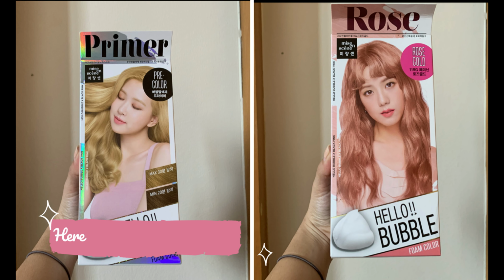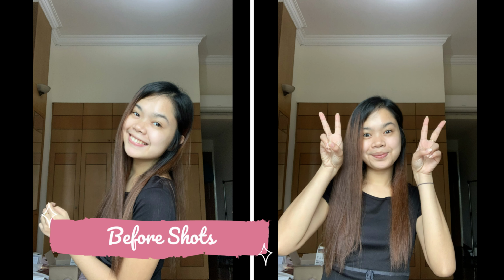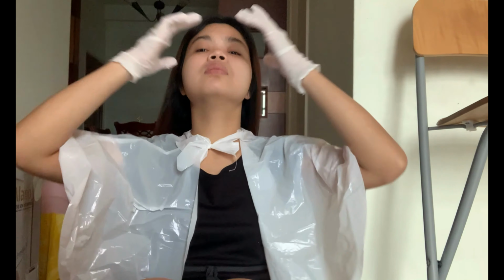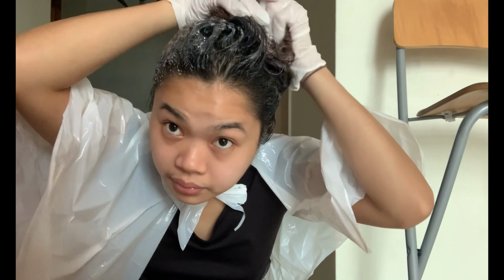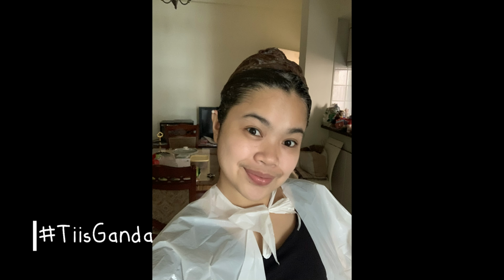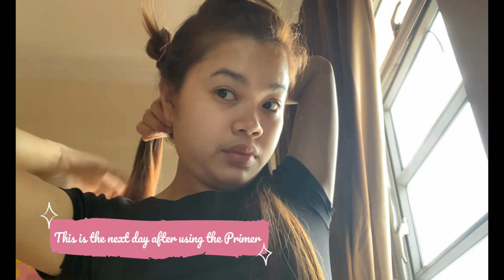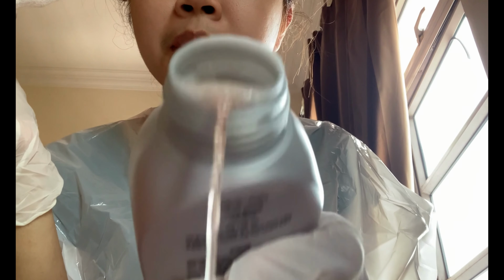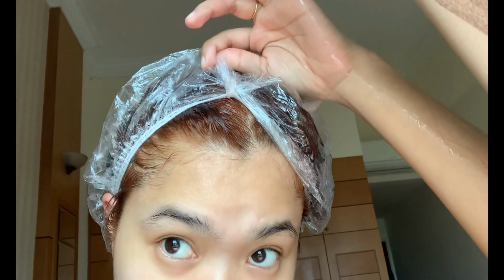BLACKPINK Hair Bubble (Mise En Scene) How to Dye your hair at homeI STAMINABEREE VLOG 10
I dyed my hair last October because I really wanted a pink hair since the beginning of the year but I did not know which product to use. So when I came across the BlackPink Hair Bubble, I was ecstatic to try it right away. In this video, you can see the effect of using a primer first before using the real hair colour that you would want to achieve. I am scared to use bleach so I settled with the primer variant of this brand. Overall, I was happy with the result. The colour made me look fairer and I got compliments wearing the colour.

Let me know what you think about my hair and please share some tips also if you have, I would love to hear it!

To you, if you want to do something. Do it now, remember that you will never know what's going to happen if you will not try. If it fails, it's normal-accept, let go and laugh it off. Be brave!

xoxo,
Staminaberee